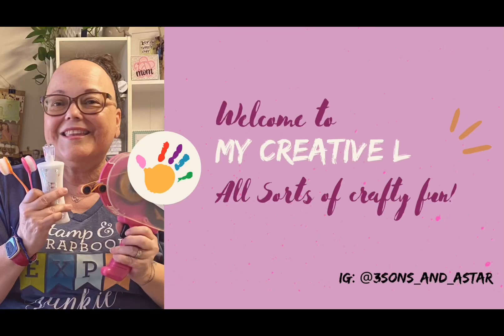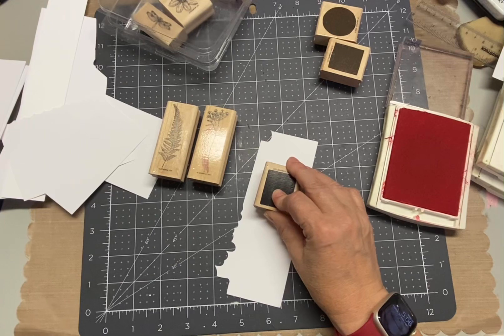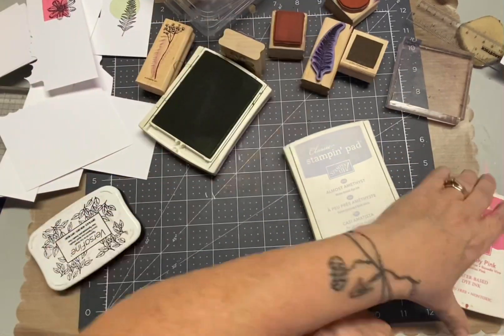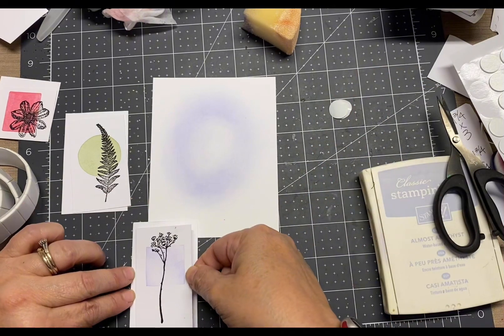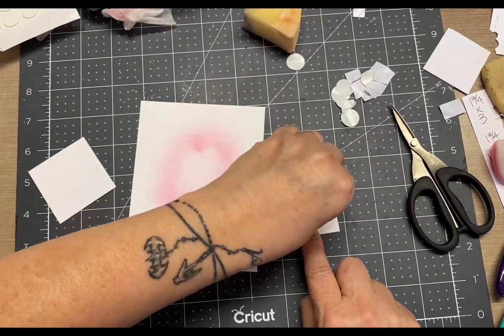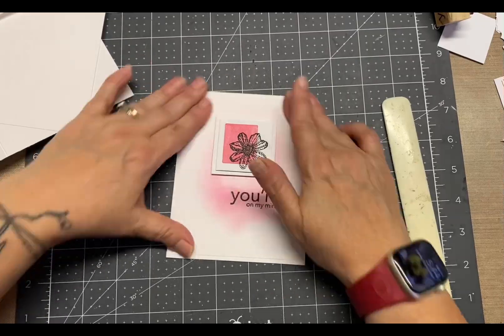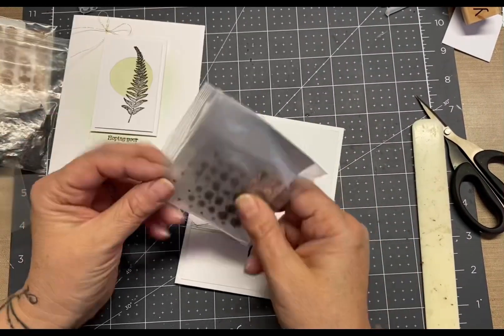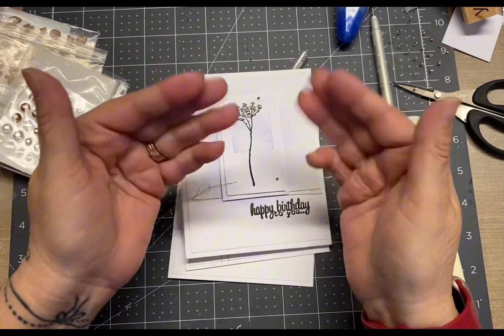STAMPtember Project Four; Highlighting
Project Four for my mini STAMPtember series. This is the final project since September is ending, but I think I went out in a bang on this one. I love this technique but never tried it before. Is it called highlight? That's what I'm calling it. I really wanted something subtle that's why I decided on all the white but then it was just too stark.

I love the addition of the inked color underneath the matted stamped images and that gold thread...swoon!